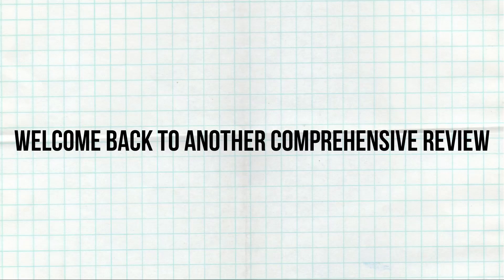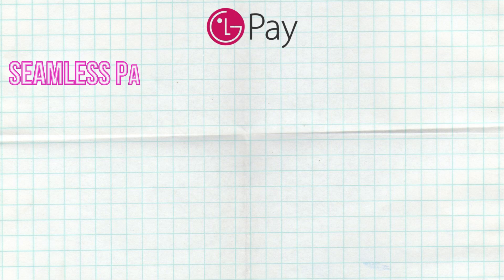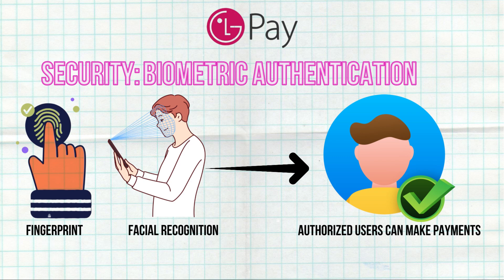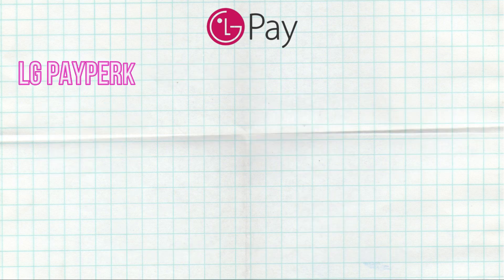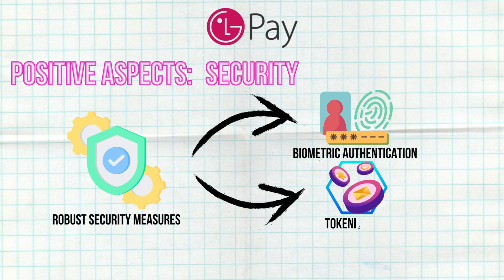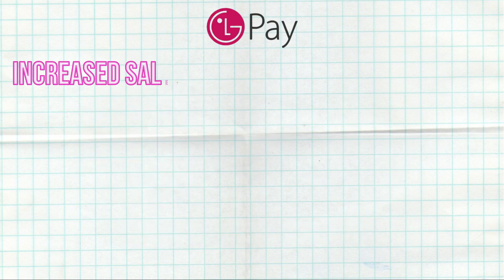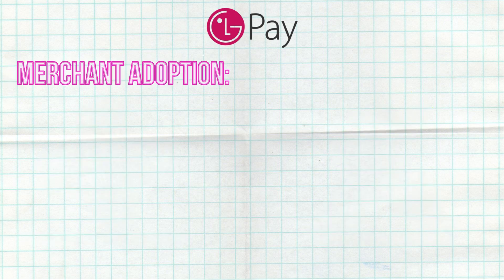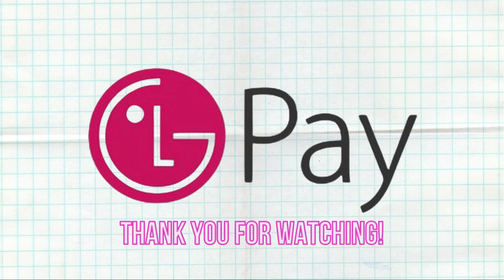LG Pay Review 2024: Is it Safe Enough & Worth Using?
Considering using LG Pay in 2024? Our in-depth review covers EVERYTHING you need to know: security features, pros & cons, and if it stacks up against the competition.  Find out if LG Pay is the right fit for YOU!